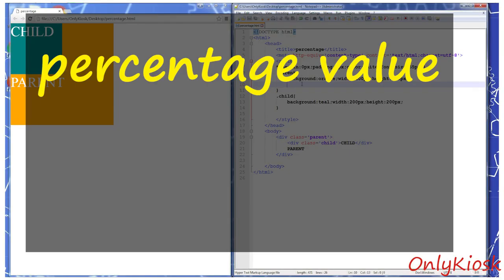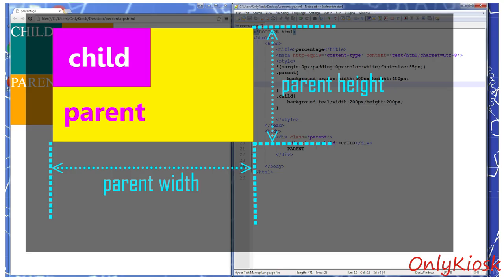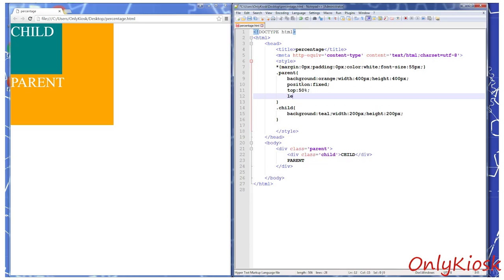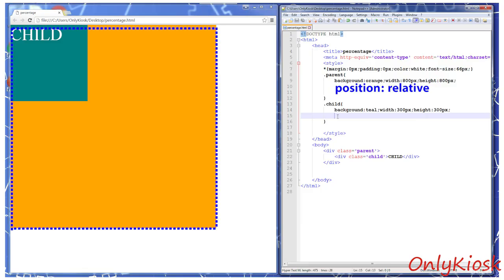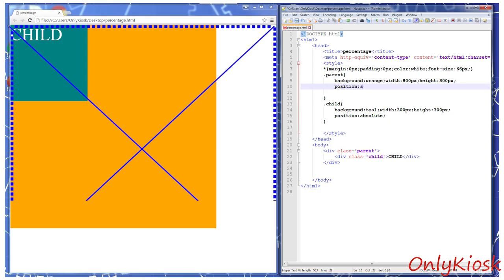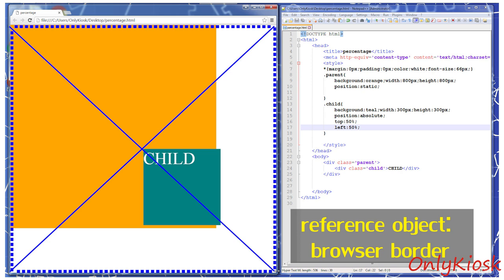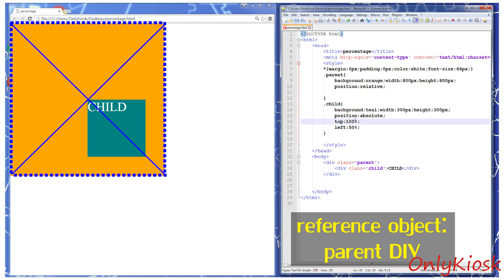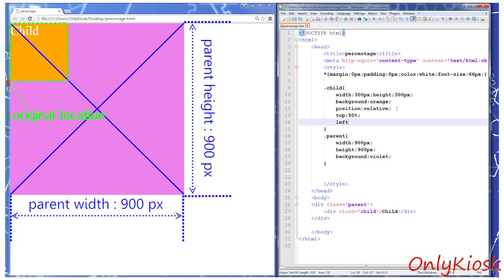@digitais_html_@meta_html_=_@body_android_•_curso_html_módulo_11_aula_08